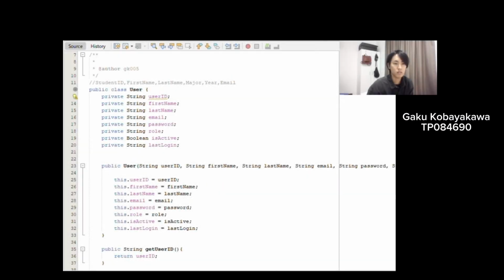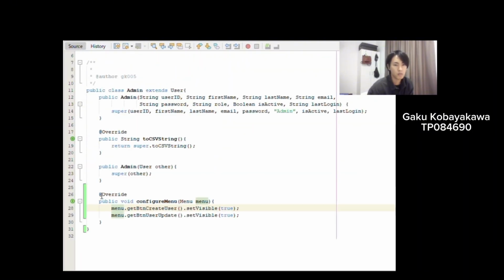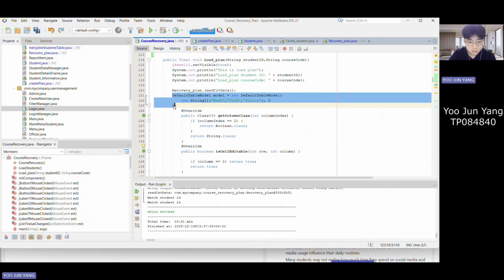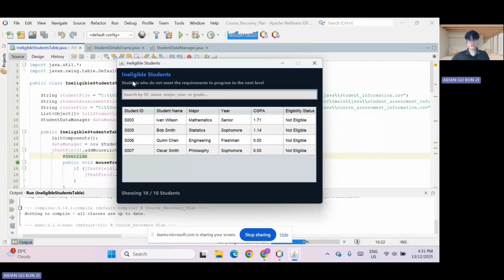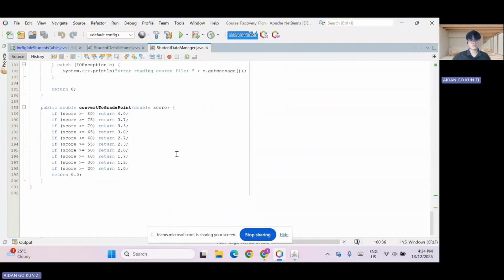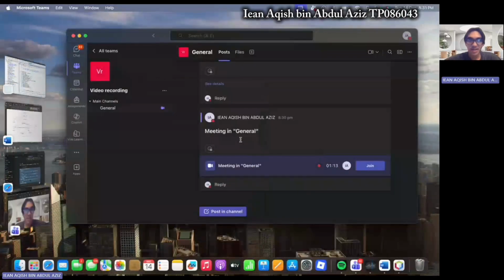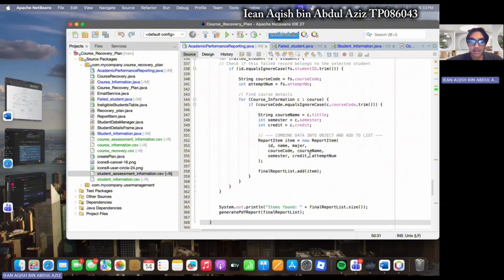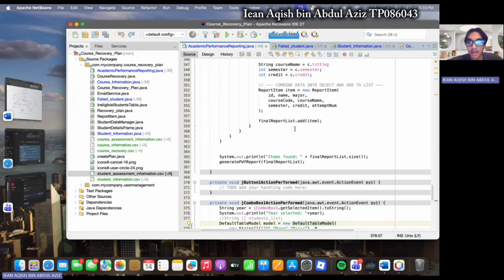OO with JAVA Assignment : Individual Part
ASIA PACIFIC UNIVERSITY
OO JAVA for Miss Mary Ting Class